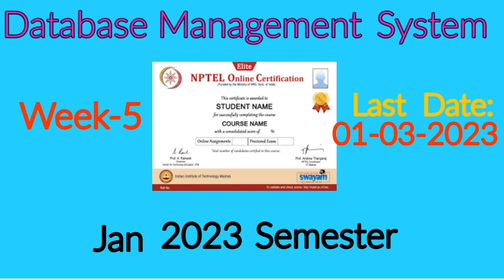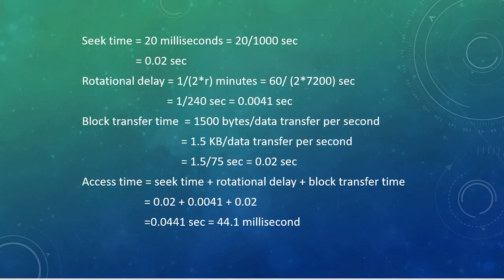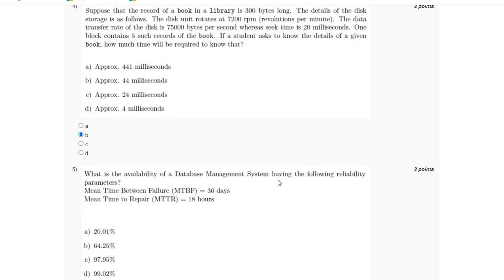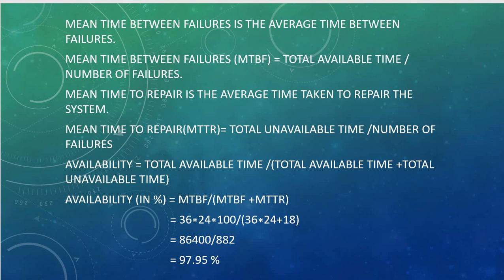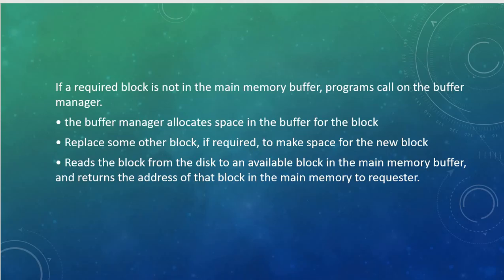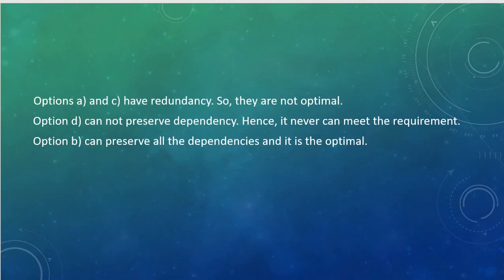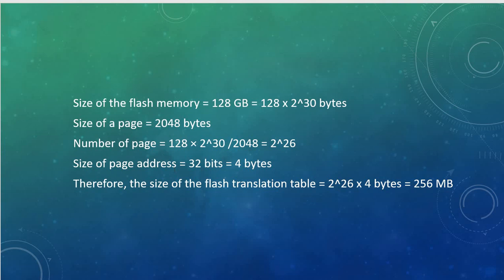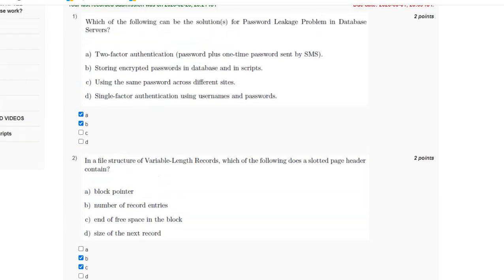NPTEL Week 5 Database Management System Assignment 5 Answers | DBMS Week-5 Quiz Answers 2023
In this video I have discussed about the solution of week 5 assignment 5 of database management system for the January 2023 semester. The last date for the submission of the assignment is 01 March 2023.

nptel week 5 dbms,
nptel dbms solutions,
nptel week 5 dbms answers,
nptel dbms week 5,
week 5 dbms answers,
dbms nptel week 5,
nptel assignment answers,
dbms week 5 assignment,
nptel dbms week 5 assignment,
nptel dbms assignment 5,
nptel assignment answers 2023,
dbms week 5,
nptel week 5 assignment answers 2023,
nptel dbms solution,
DBMS,
DBMS solution,
NPTEL quiz Solution,
NPTEL dbms asssigment quiz answers,
nptel assignment 5 answers,
nptel week 5 answers,
nptel quiz answers,
nptel jan 2023 answers,
nptel quiz answers 2023,
nptel dbms assignment,
nptel dbms assignment answers 2023,
nptel dbms assignment solution,
nptel dbms week 5 answers,
nptel dbms quiz answers,
nptel Database Management System assignment answers 2023,
nptel Database Management System assignment solution,
nptel Database Management System quiz answers ,
nptel Database Management System quiz 2023,
nptel assignment answers Database Management System,
nptel assignment answers Database Management System week,
nptel assignment answers Database Management System week 4,
Database Management System,
Database Management System Solution